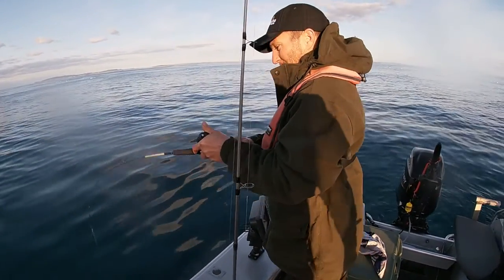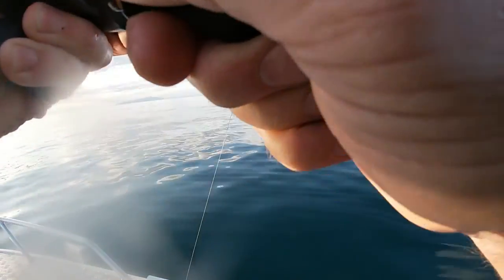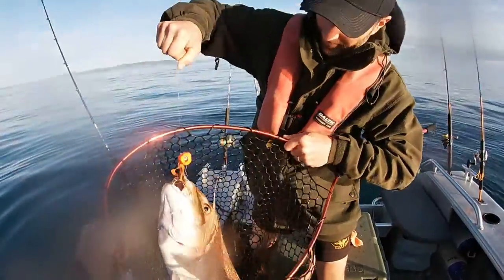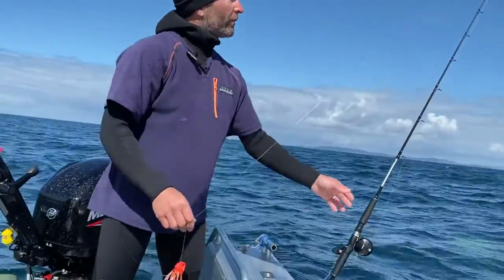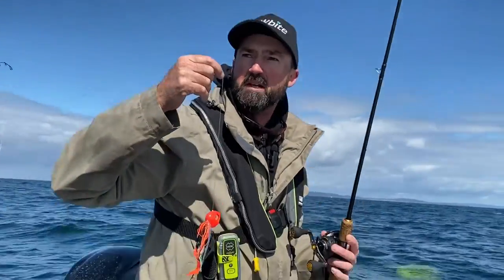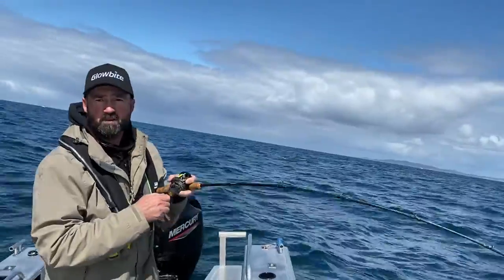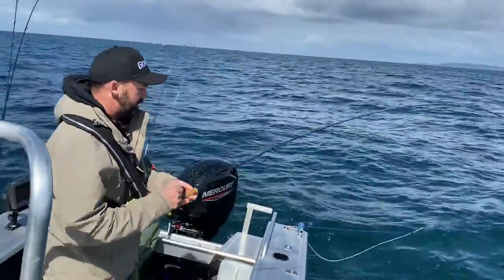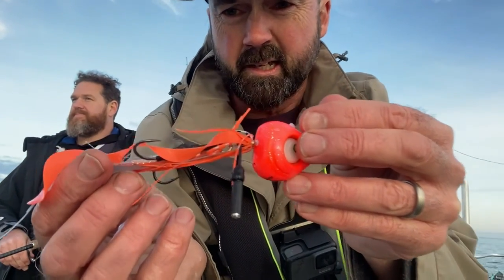Rig and Fish the Glowbite "On-Fire Orange" Grumpy Fish lure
How to rig and fish the latest lure from Glowbite. The lure with a flashing light!
On Fire action on Glowbites hottest new lure. So hot that it was hard to record how the pro-team use the lure because they hooked up so fast!
Rigging instructions, fishing techniques and some epic battles...
The Glowbite Grumpy Fish is the world's most technically advanced kabura slider style lure, with a flashing light, rattles and fish scent dispenser. Very popular in New Zealand and around the world for catching Snapper, Kingfish, John Dory and a heap of other yummy species.
This video was filmed over two fishing sessions in the Hauraki Gulf. It also shows footage of the Glowbite lure savers in action.
Want this lure? for a list of stockists
00:00 Lure with Flashing Light
00:58 Fast fishing action!
06:35 Dolphins up real close
08:00 How to use this lure
12:30 Catching a monster on a light rod
16:07 How to rig this lure